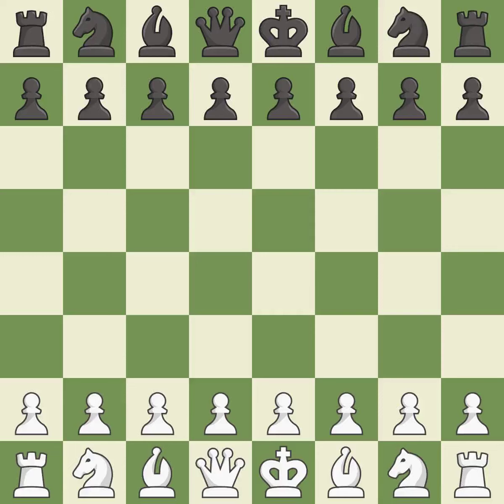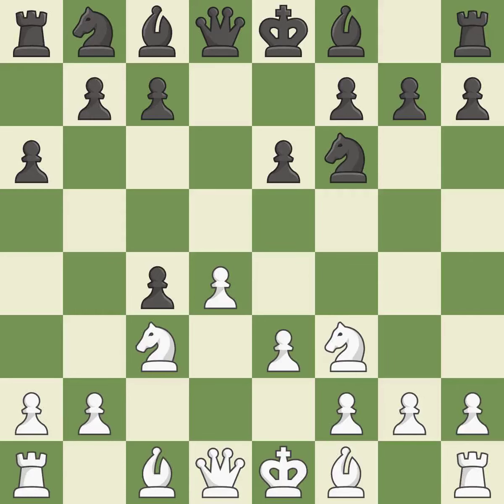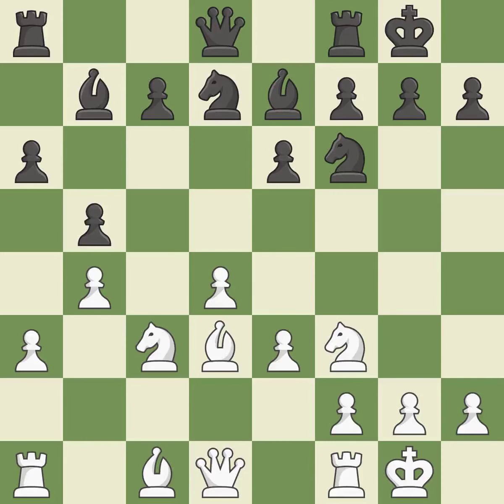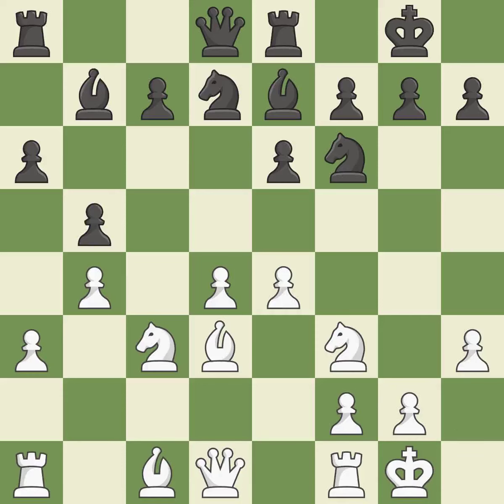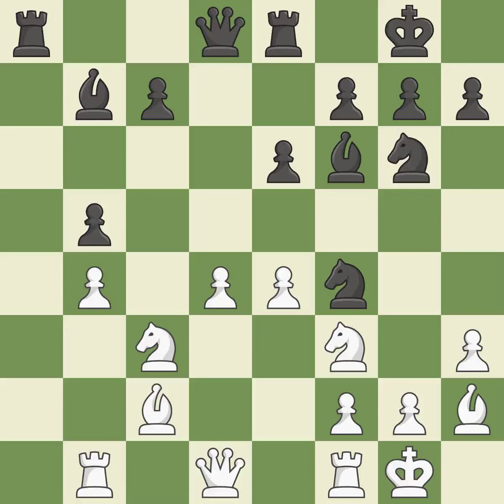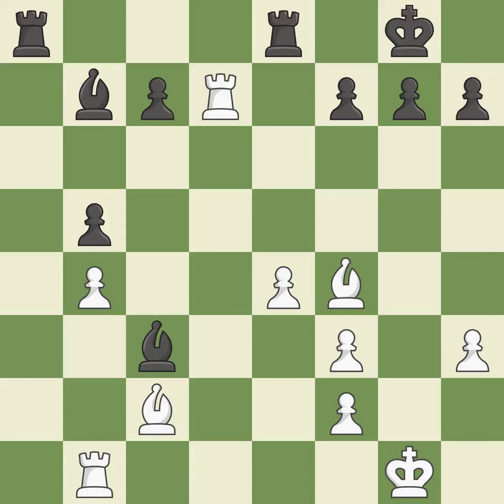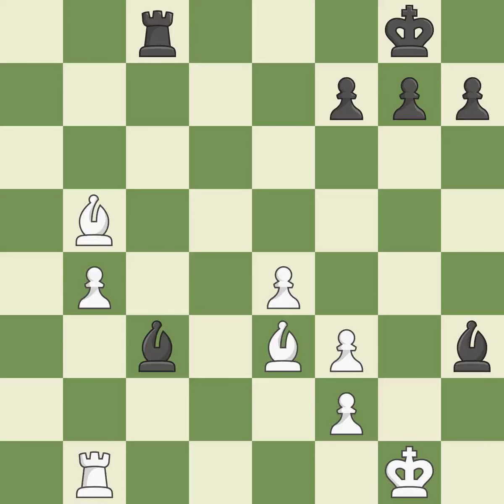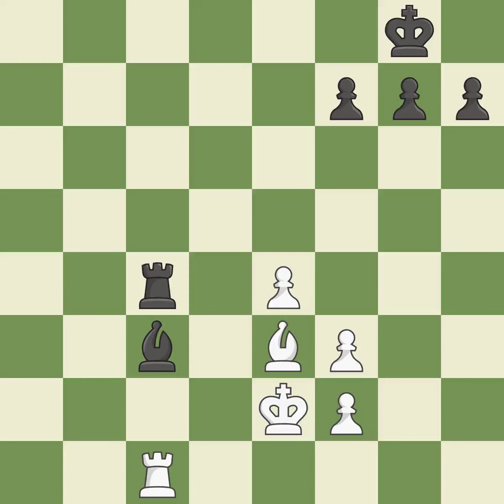White Can,E,Black Milosevic,MilosEnglish Opening: Anglo-Indian, Hedgehog System, 3.Nf3,Event 20th c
English Opening: Anglo-Indian, Hedgehog System, 3.Nf3,Event 20th ch-EUR Indiv 2019,Site Skopje MKD,Date 2019,Round 1.80,White Can,E,Black Milosevic,Milos,Result 1-0,BlackElo 2299,BlackFideId 964875,BlackTitle FM,ECO D37,EventDate 2019,Opening QGD,Variation 4.Nf3,WhiteElo 2586,WhiteFideId 6302181,WhiteTitle GM